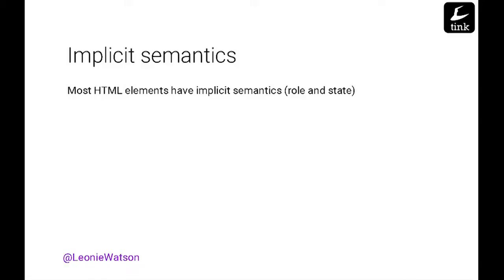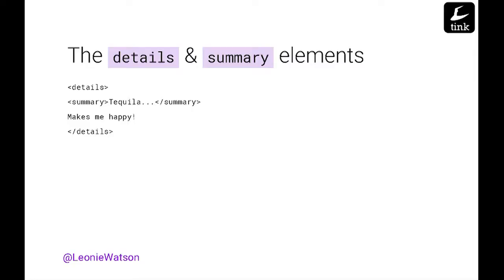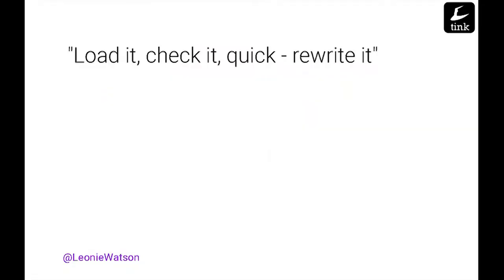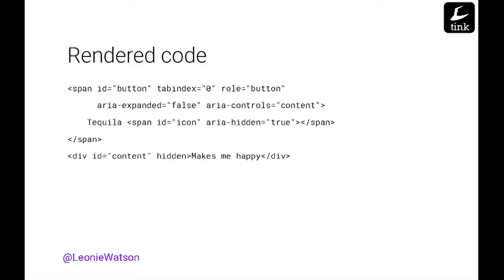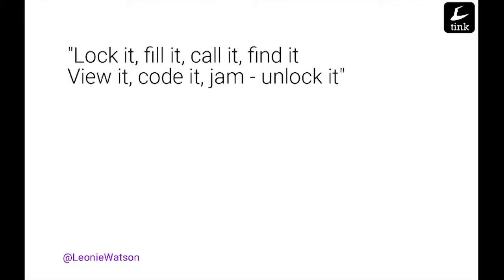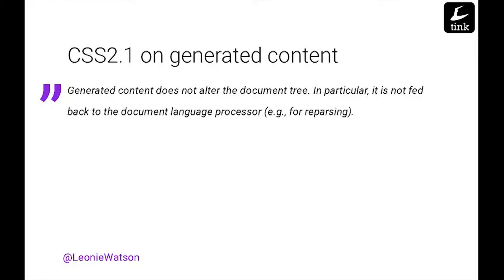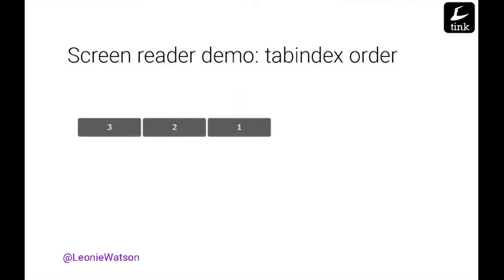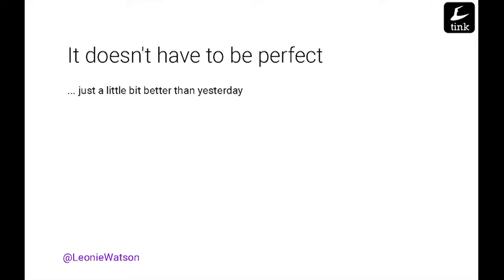Technologic (Human Afterall): Accessibility mix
Accessible by Design Conference, May 8, 2018
Léonie Watson, Director of Communications
The Paciello Group

With a little help from Daft Punk, Léonie will explain accessibility mechanics in the browser, why CSS isn't just about looking good, and what tools you can use to get ahead of the game.